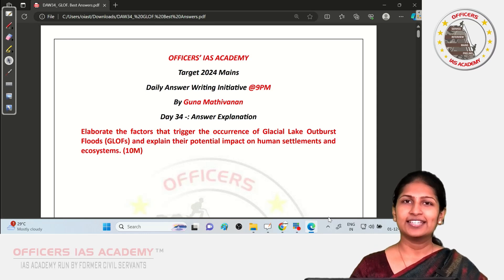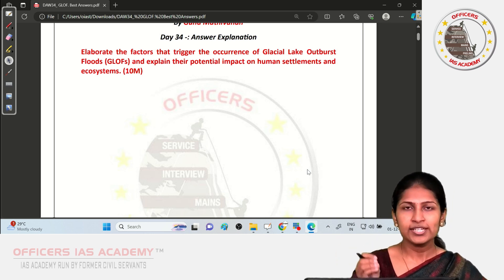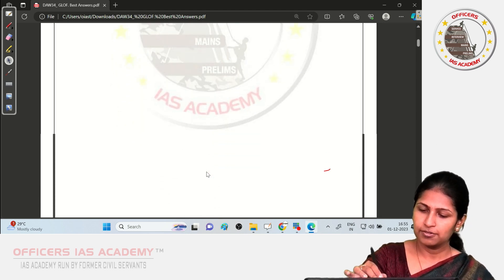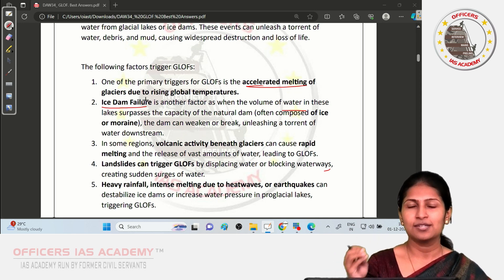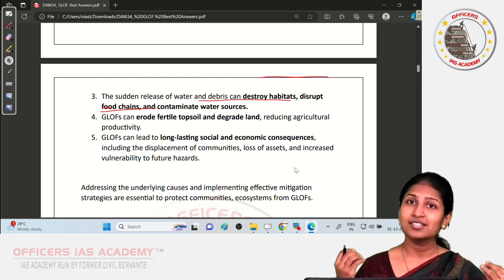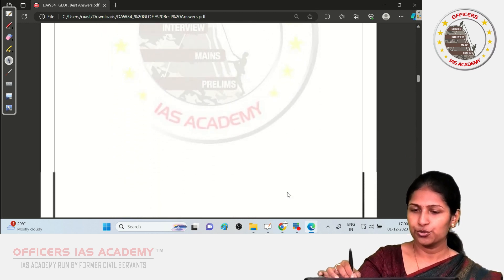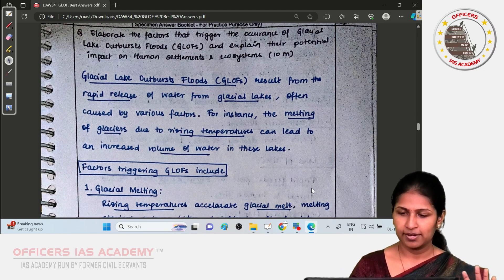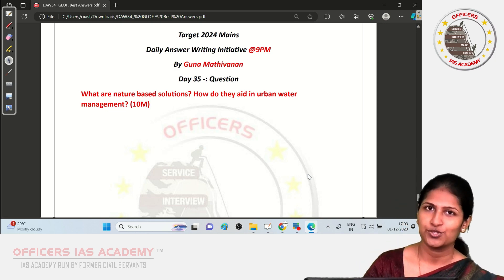UPSC Mains 2024 | Day 35 | Q34 Key Discussion & Q35 | GLOF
📚 Elevate your UPSC Mains 2024 preparation with "Day 35 | GLOF"! 🚀 Join us in today's session as we unravel the complexities of Glacial Lake Outburst Floods (GLOF), a crucial topic for your upcoming exams.

🌍 GLOF Overview:
Explore the environmental, geographical, and socio-economic dimensions of GLOFs. Gain a comprehensive understanding of the causes, impacts, and mitigation strategies associated with these natural phenomena.

💡 Key Features of Day 35:

🏞️ In-depth analysis of GLOF-related concepts.
📊 Significance of GLOFs in the context of climate change.
🌐 Global and regional case studies to illustrate real-world scenarios.
🗣️ Expert insights into framing effective responses for examination questions.
🚀 Maximize your learning experience with this focused GLOF discussion. Timestamps are provided for easy navigation, ensuring you can delve into the specific areas that matter most to your preparation.